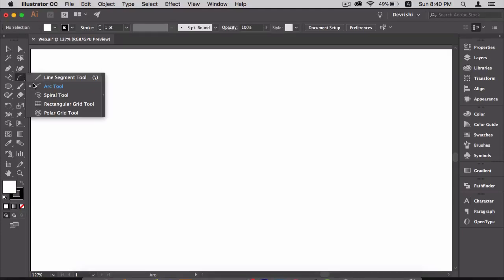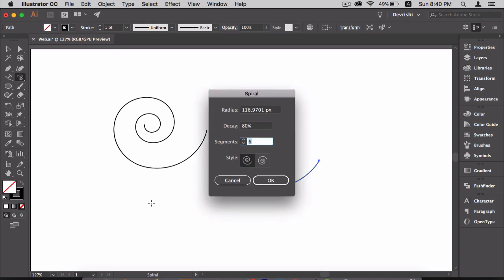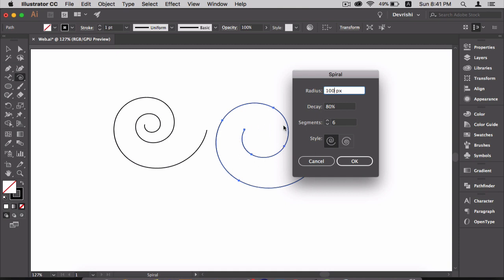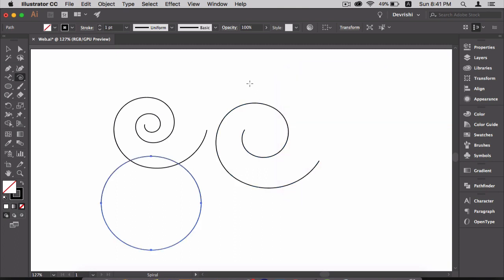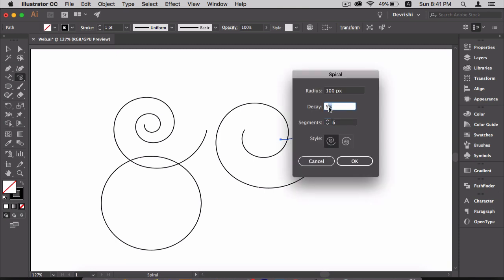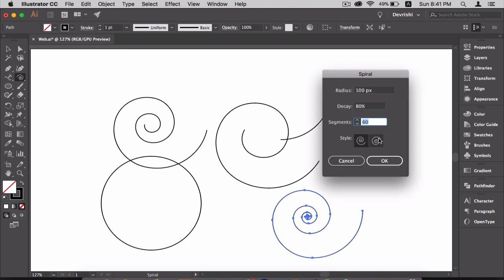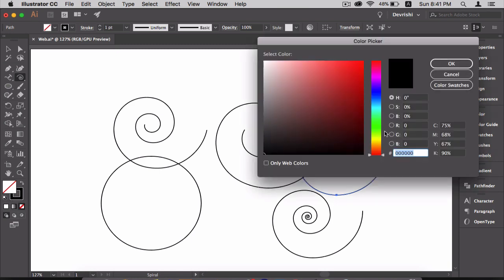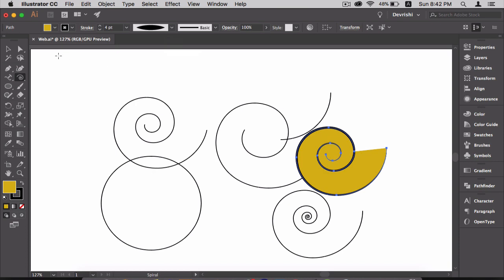Adobe Illustrator - Spiral Tool ( Lesson 16 )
Learn to use the spiral tool in illustrator